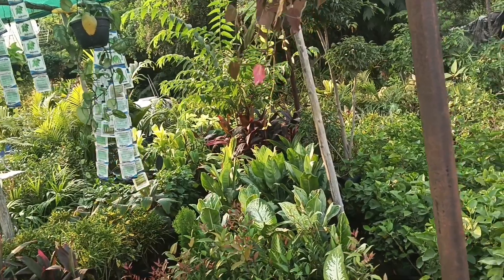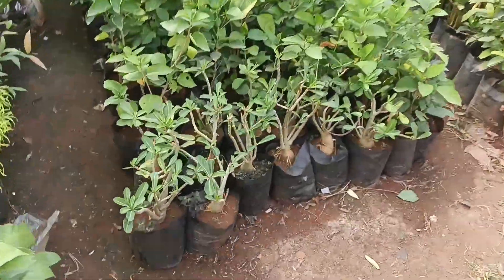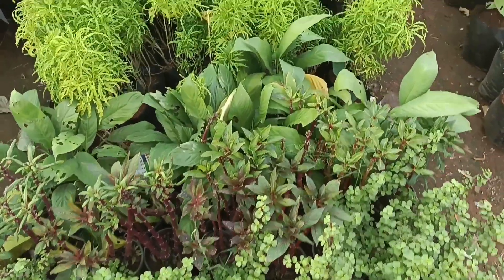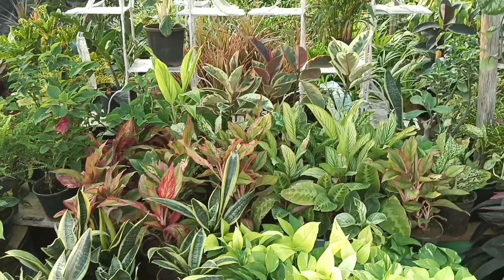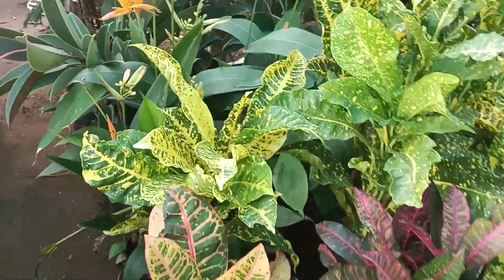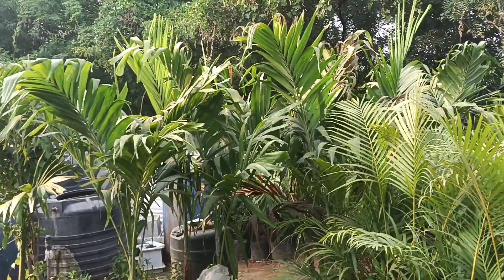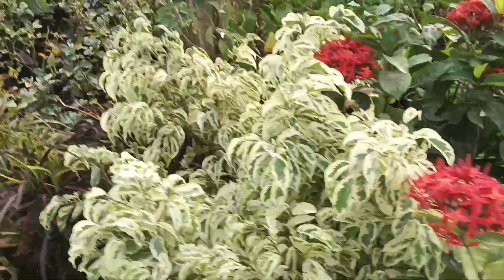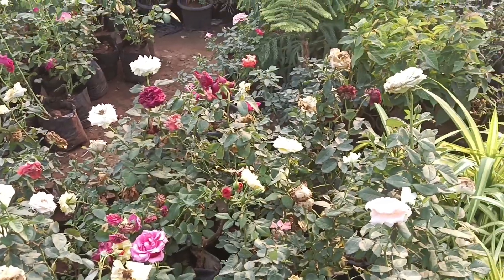5 రూపాయిలకే మొక్కలు|తక్కువ ధరకు మొక్కలు కావాలి అంటే ఈ వీడియో చూడండి|Do subscribe and like.